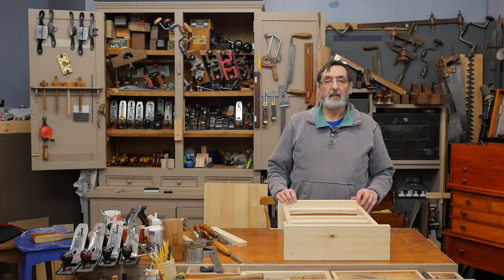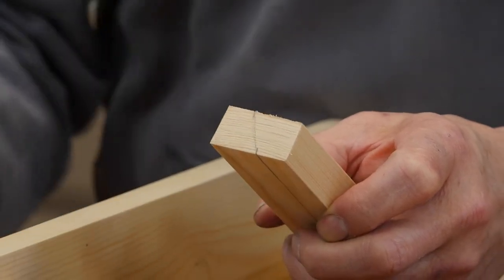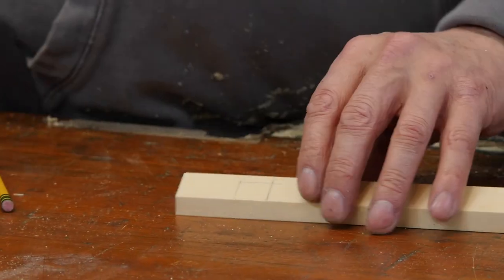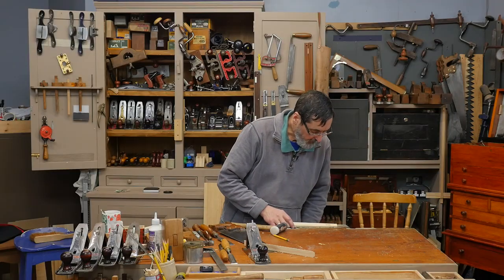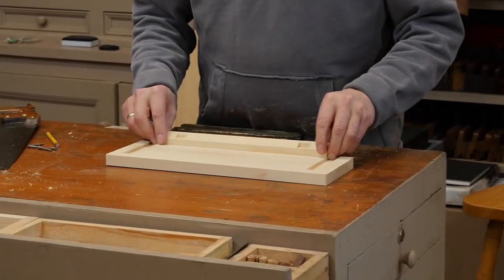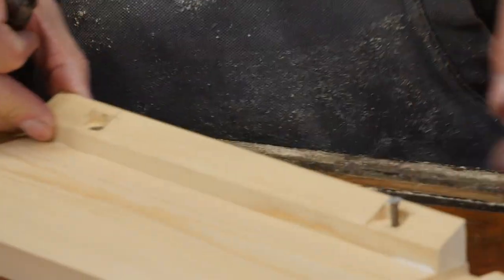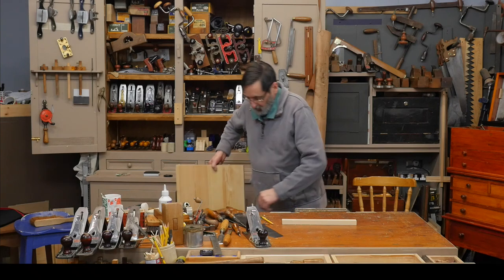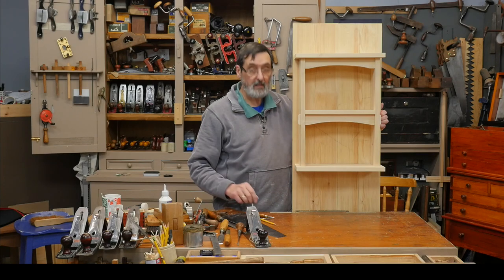Making a French Cleat | Paul Sellers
Have you been looking for a way to hang your wall shelf or clock? Ever wondered what a split cleat or french cleat is? Paul shares this traditional method that really works.

To see a beginner friendly version of how to make a Hanging Wall Shelf, see our sister